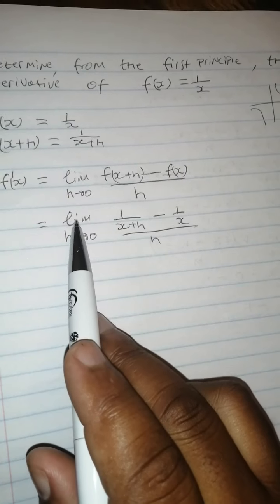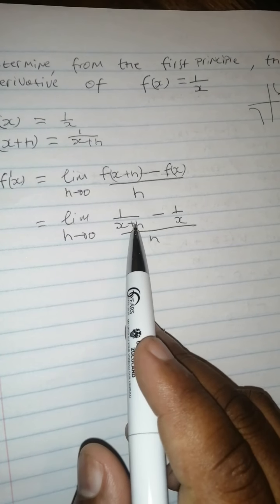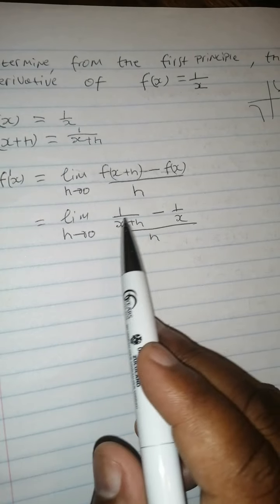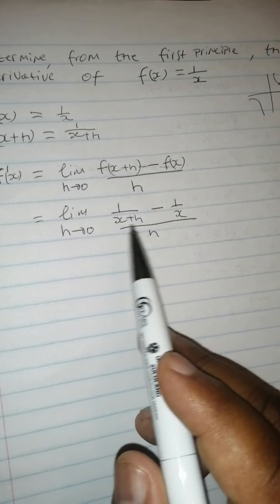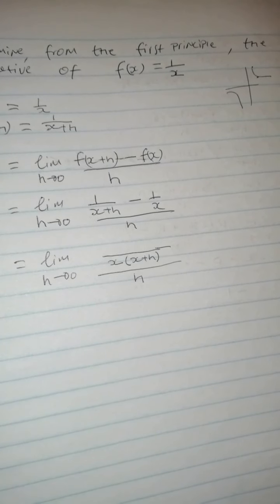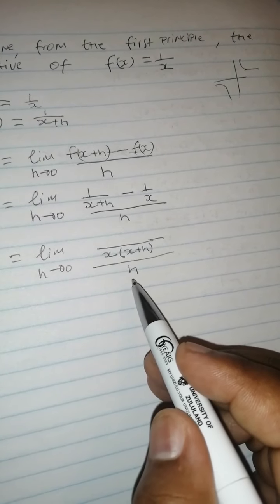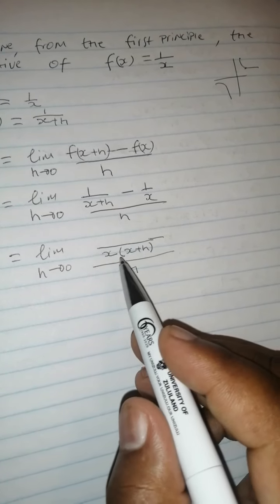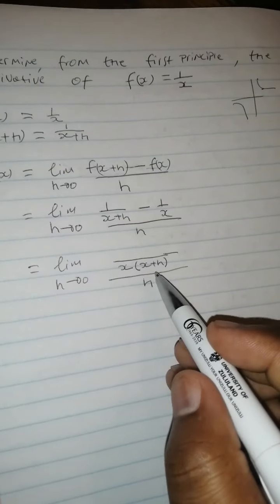Calculus :using the first principle (hypabola)